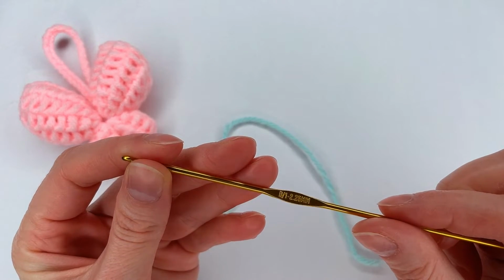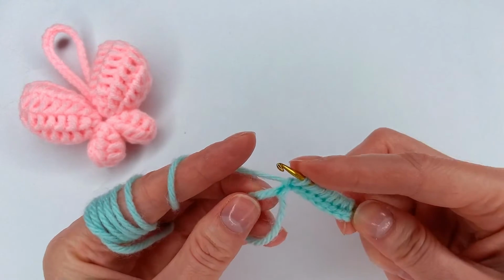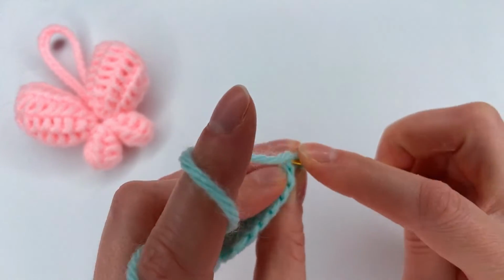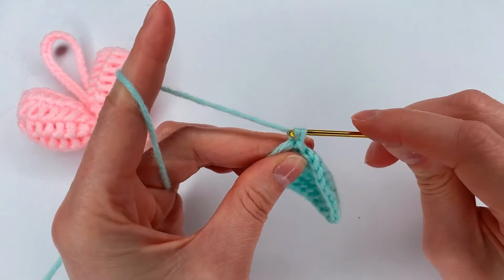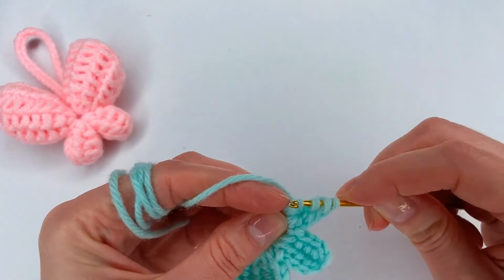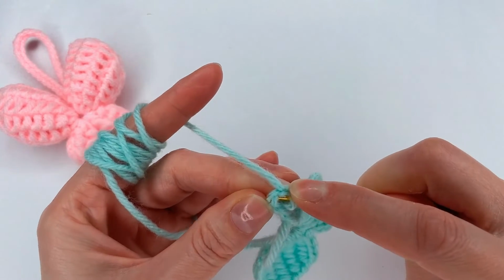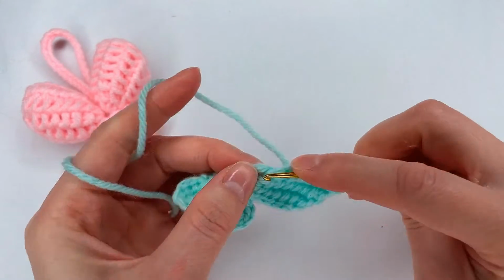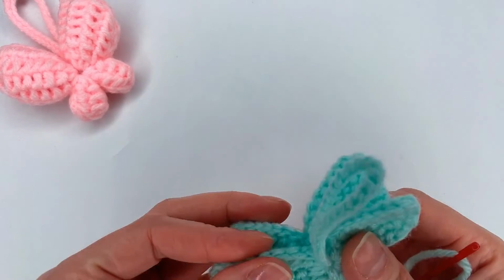Crochet how-to: BUTTERFLY tutorial ✷ Quick & easy DIY keychain🦋